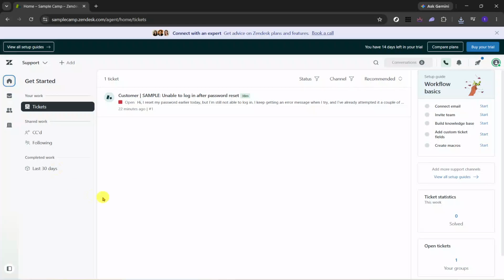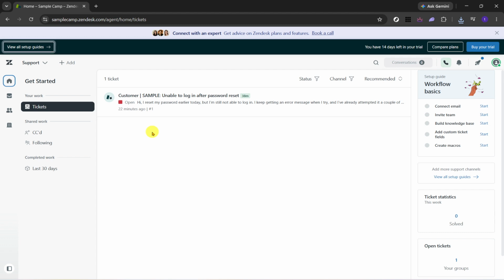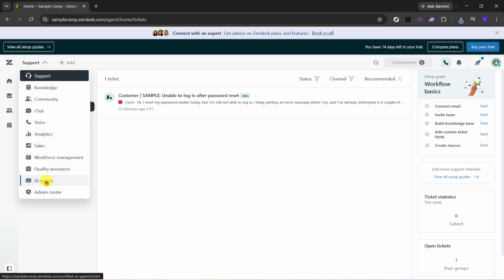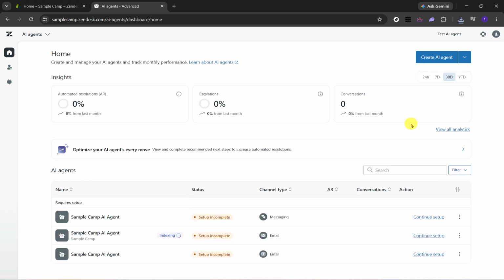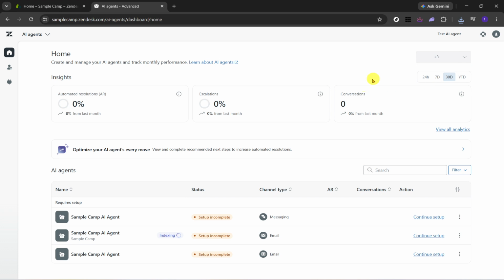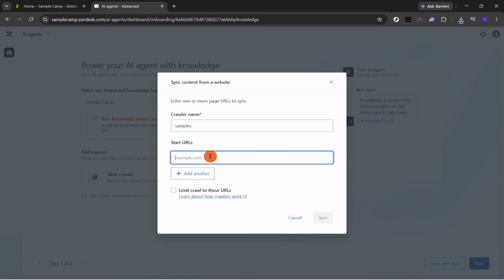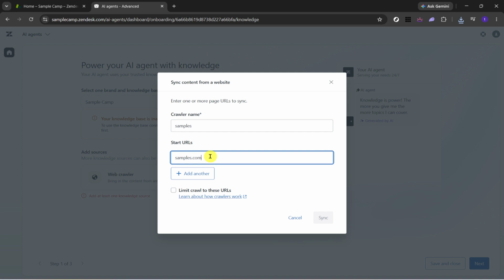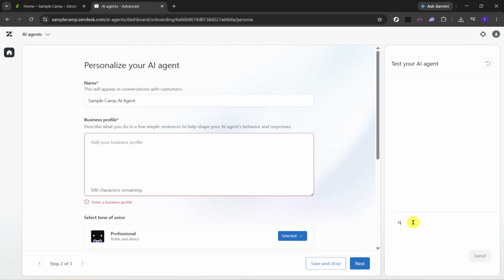How To Create An AI Agent In Zendesk (2026) (Complete Guide)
Learn How To Create An AI Agent In Zendesk with this simple step-by-step guide. This Zendesk AI tutorial shows you how to create an AI agent, set up Zendesk automation, and improve customer support using artificial intelligence. Follow these steps to build your Zendesk AI agent easily.